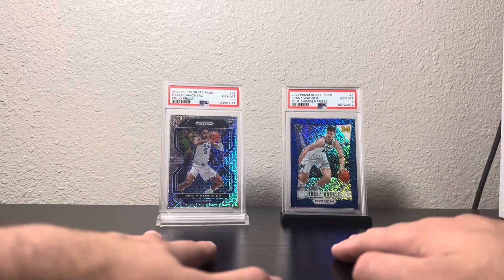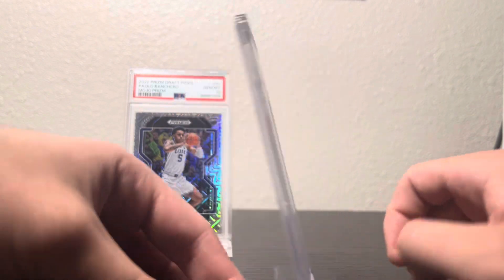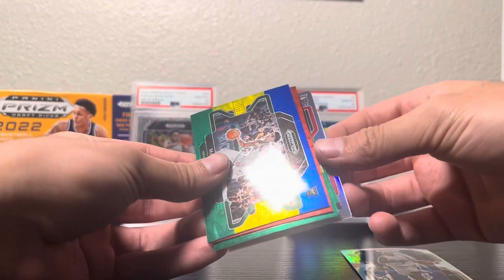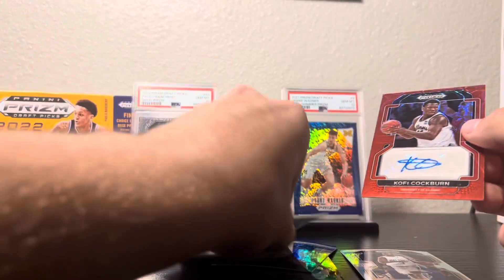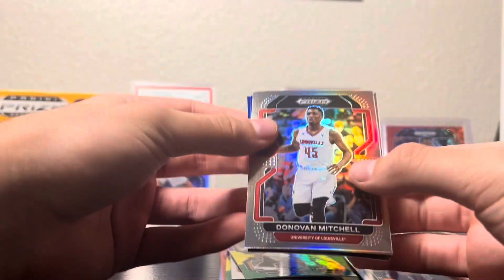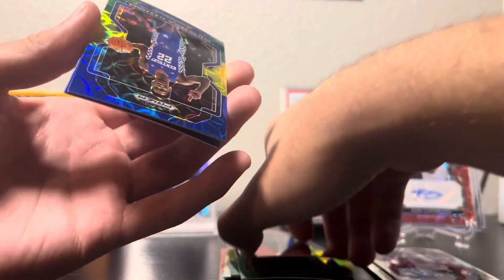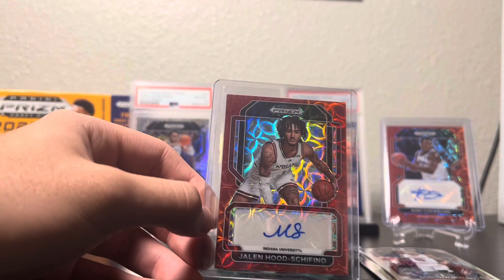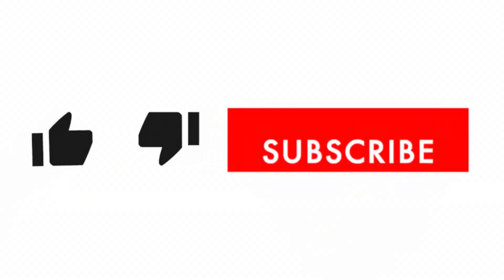HUNTING FOR NEBULA PAOLO IN PRIZM DRAFT CHOICE BOXES!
Today, we will be Opening up 2x 2022-23 Prizm Draft Picks Choice Boxes!

Searching for a Nebula, Paolo Banchero Auto, or Chet Holmgren auto!!

Comment 4 a COOKIE

Ebay Store: